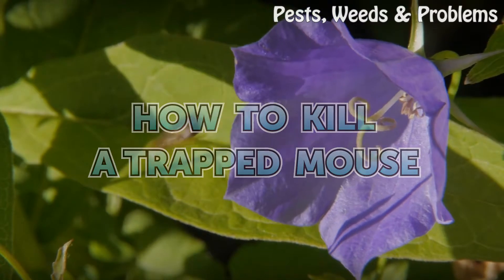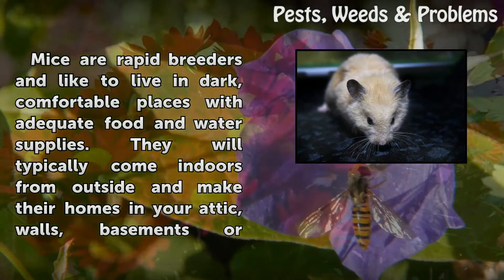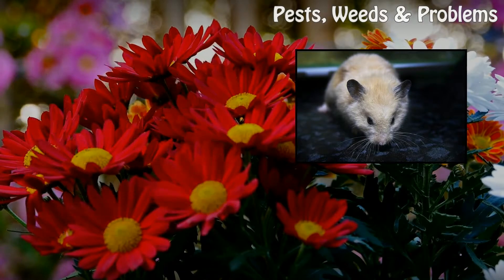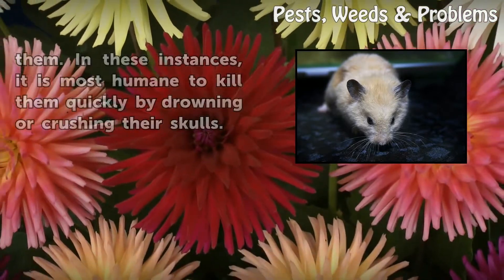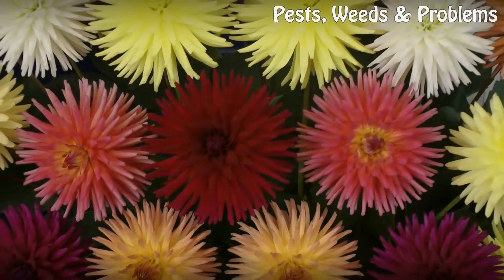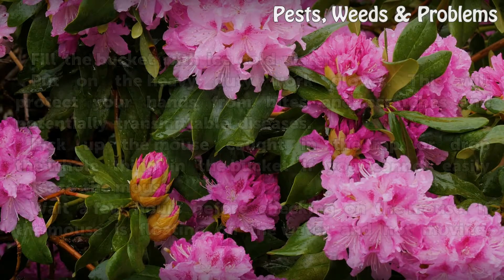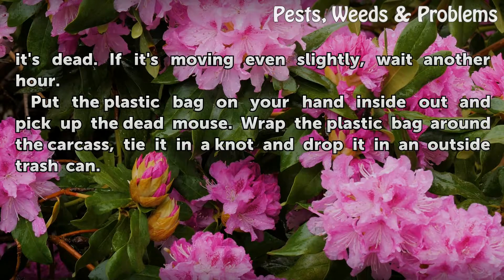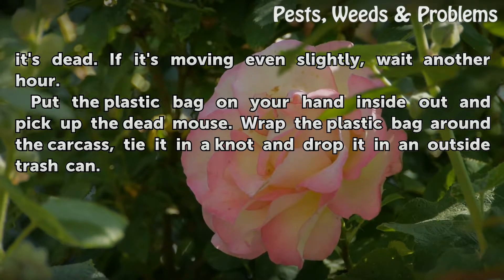How to Kill a Trapped Mouse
How to Kill a Trapped Mouse. Mice are rapid breeders and like to live in dark, comfortable places with adequate food and water supplies. They will typically come indoors from outside and make their homes in your attic, walls, basements or crawlspace. When you set out traps for the mice, specifically snap traps, some of the mice are smart enough to...

Table of contents How to Kill a Trapped Mouse
Things You'll Need 00:51
Drowning 01:08
Skull Shatter 01:53
Tips & Warnings 02:27